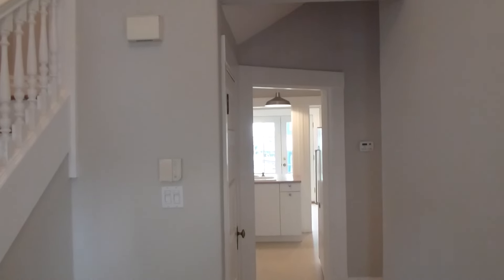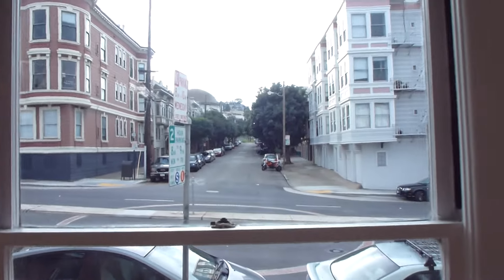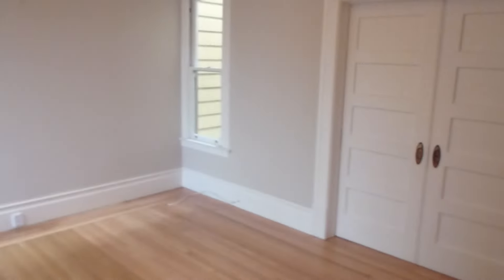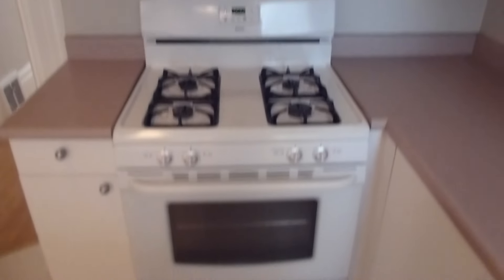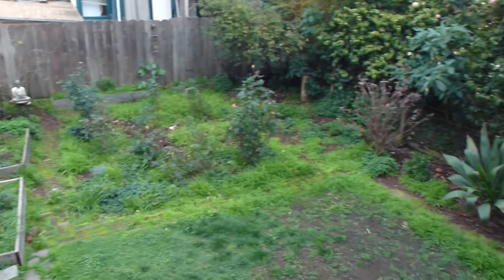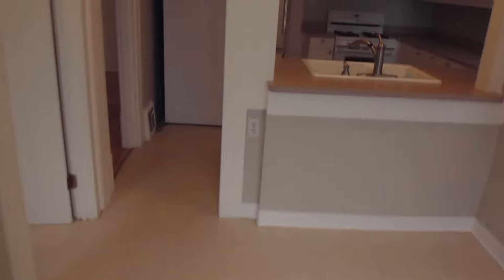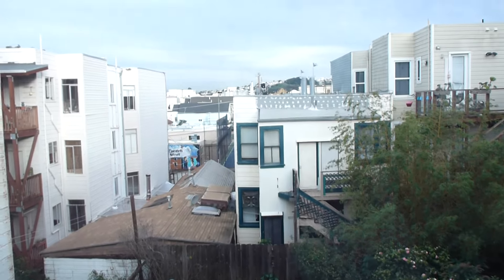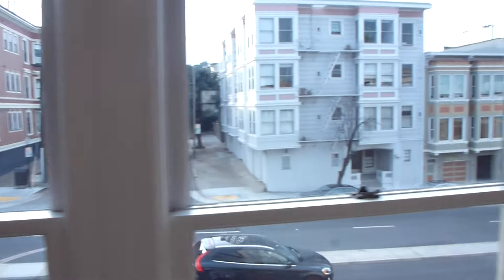LEASED - 749 Guerrero Street $7850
Private house one block from Dolores park! 3 Levels of space.

Entry mid level has elegant formal entry with period staircase to upper floor, front bedroom with fireplace & bay window, full size living room with entry doors from foyer and kitchen.

The kitchen features dishwasher, double sink with disposal, gas range and side by side refrigerator. Full breakfast room has french doors that open to the decks and yard. There is a laundry room and half bath,

Upstairs, 3 spacious bedrooms include a two part master bedroom and a park view bedroom with his and her closets. Gorgeous full hall bath with soaking tub, skylights, pedestal sink and more.

The lower level  has a large basement with brick floor, workshop, storage or more living space. Great deck and landscaped yard complete with sandbox.